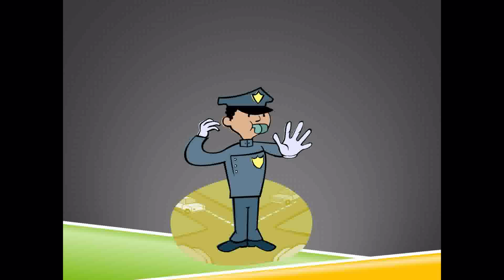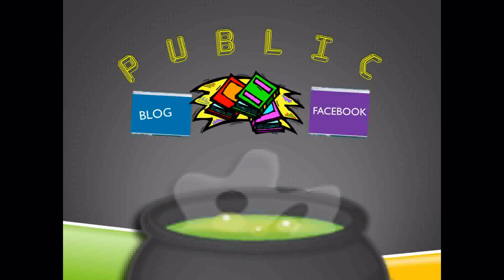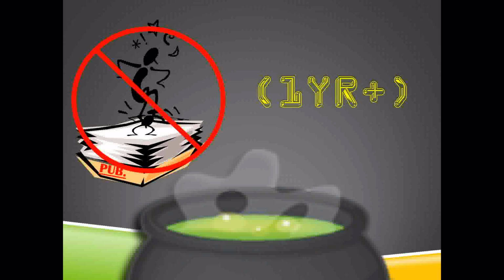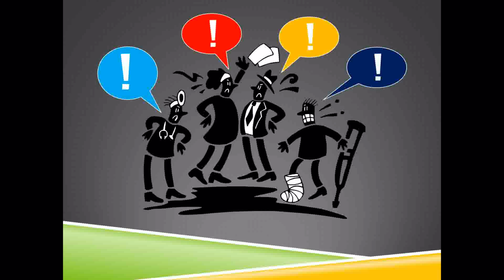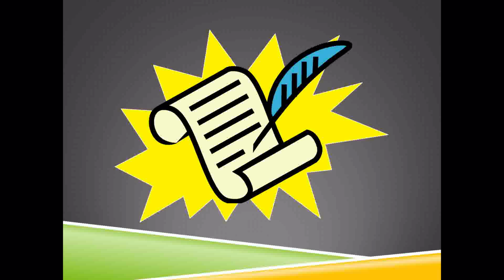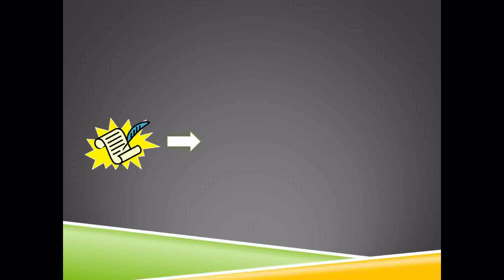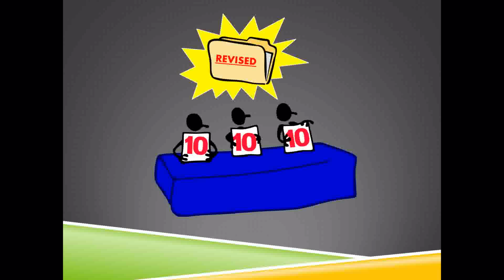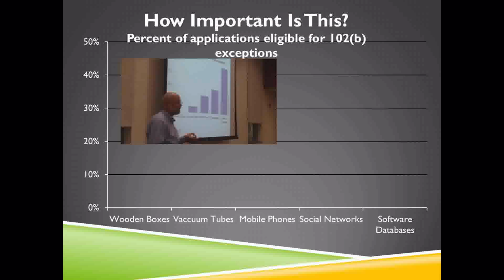The Impact of Patent Reform